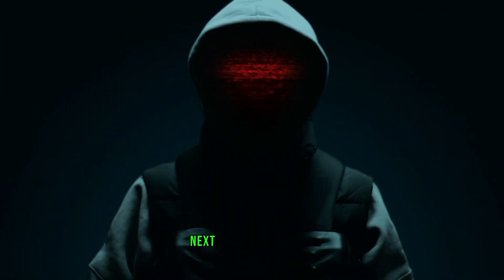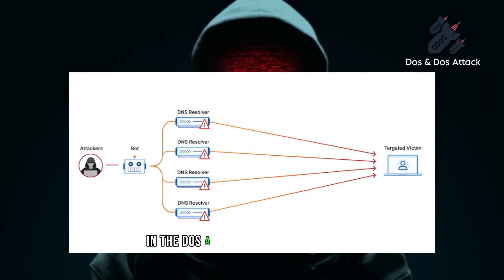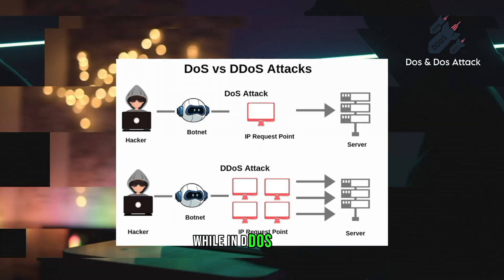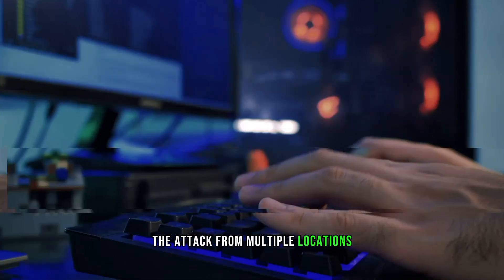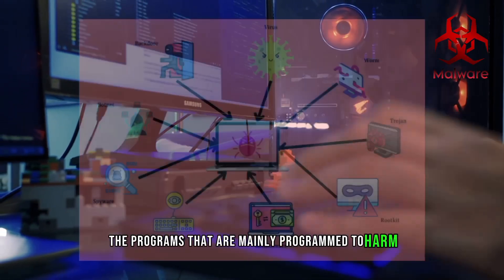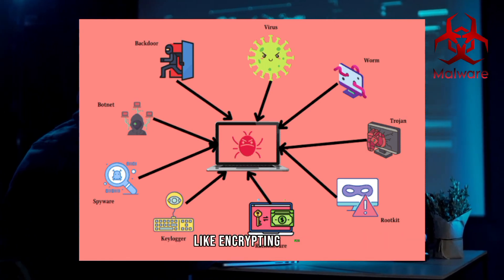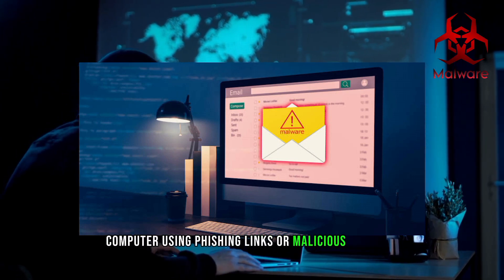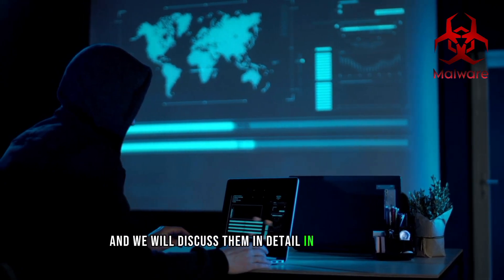5 Hacking Attacks You Must Know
Description:
🔒 Brace yourself for a journey into the clandestine world of cyber warfare! In this eye-opening video, we delve deep into the Top 5 Hacking Attacks that have shaken the digital realm. From cunning phishing schemes to insidious malware, relentless brute-force assaults, crippling Denial of Service (DoS) and Distributed Denial of Service (DDoS) attacks, to the ominous world of ransomware – we leave no byte unturned.

🎓 Knowledge is power, and understanding these cyber threats is the first line of defense. Join us as we break down the anatomy of each attack, demystifying the tactics that hackers employ to infiltrate and compromise systems. Learn how phishing lures its victims, witness the silent but deadly progression of malware, and comprehend the sheer brute force behind password-cracking attempts.

🚨 Discover the disruptive force of DoS and DDoS attacks, understanding how they overwhelm servers and cripple online services. Explore the lucrative underworld of ransomware and how it holds digital assets hostage. Knowledge is the key to protection, and in this video, we empower you to safeguard your digital presence against these pervasive threats.

🛡️ Whether you're a cybersecurity enthusiast, a tech professional, or simply someone keen on safeguarding their online identity, this video equips you with the insights needed to navigate the ever-evolving landscape of cyber threats. Hit play and arm yourself with the knowledge to stay one step ahead in the digital arms race!